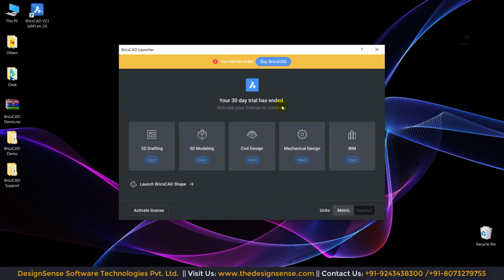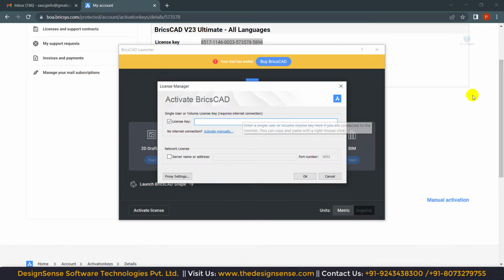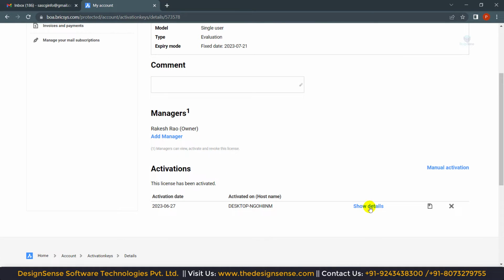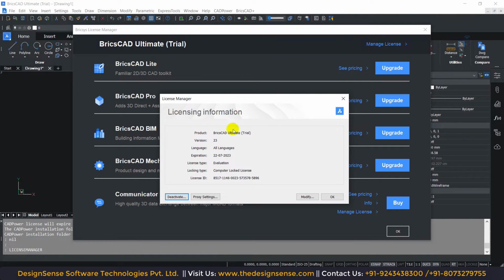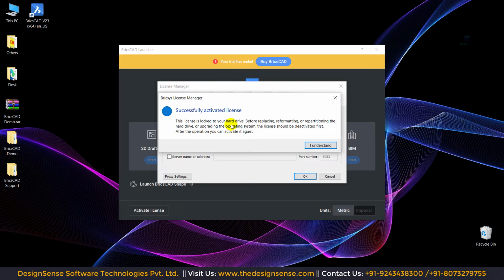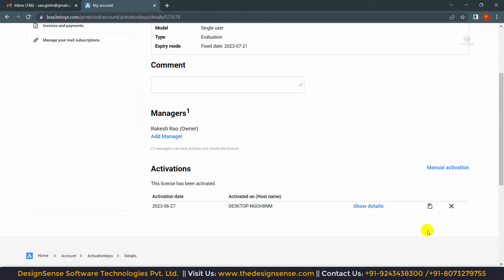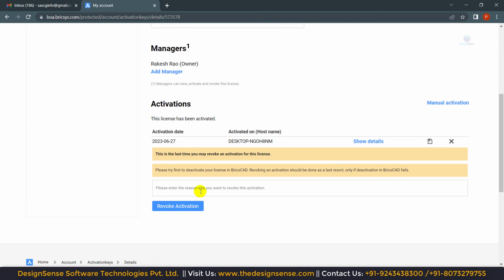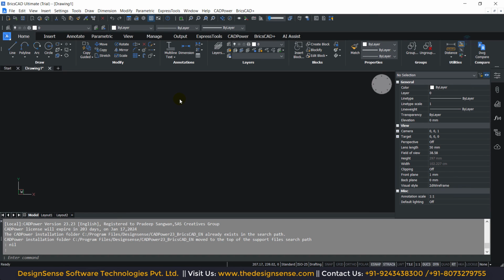BricsCAD License Activation, Deactivation and Revoke : Explained in English (Part 2)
This video in English explains how to activate and de-activate BricsCAD licenses. It also explains what "license revoke" is, how to revoke the license and what are the differences between revoke and de-activate.

Learn the situations and circumstances in which you will use the de-activate and revoke of licenses.

16th Main Road, Jayanagar 4T Block,
Bengaluru – 560 041, India.